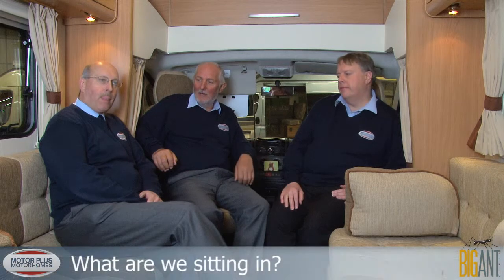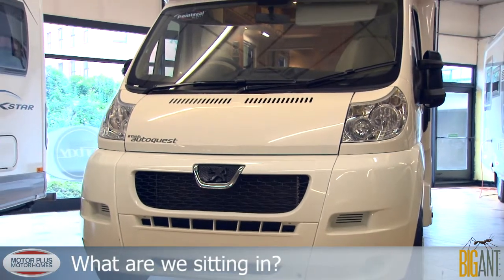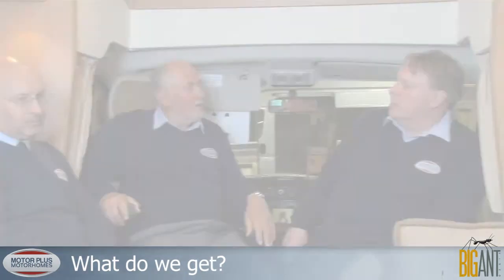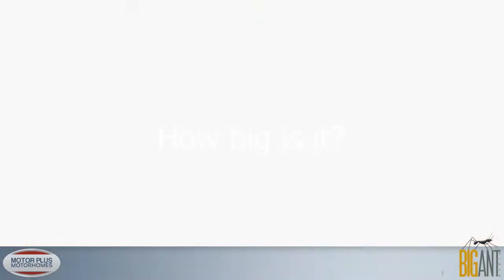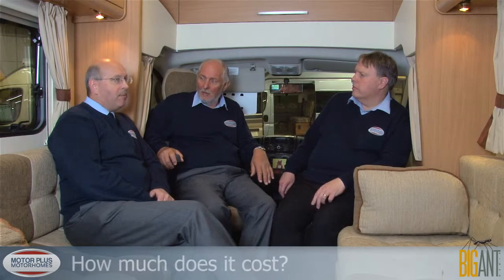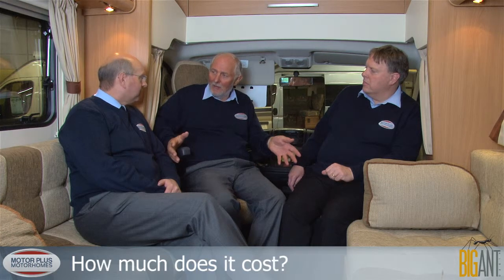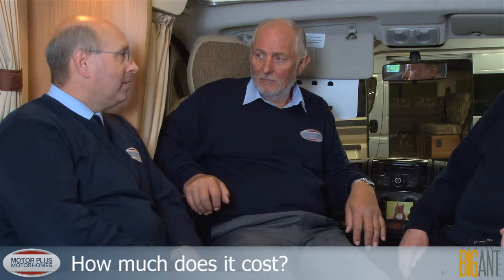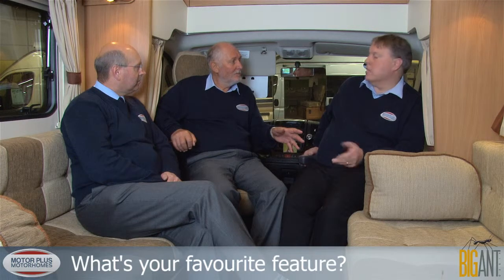The Elddis 155 Peugeot HDI 2.2. Three men in a motorhome discuss this fabulous motorhome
Motor Plus Motorhomes are Autosleepers and Elddis motorhomes dealers in the center of Derby and have a full range of new and used motorhomes on show in the indoor showroom of new and used motorhomes and campervans, finance and insurance and part exchange very welcome.

Chapel Street
Derby
Derbyshire
DE1 3GU

Sales Open

Monday to Friday 9 am to 5.30 pm
Saturday 9 am to 5.30 pm

After Sales Open